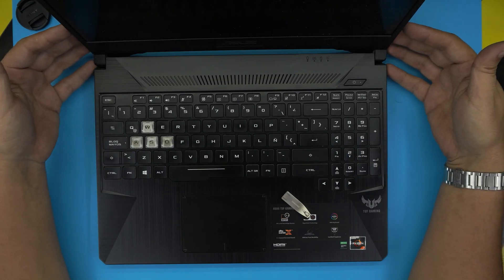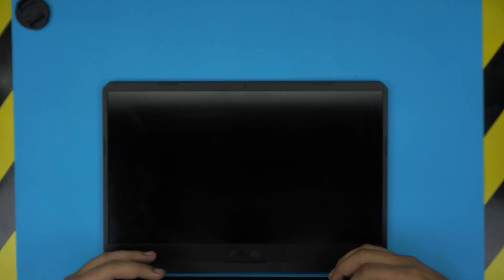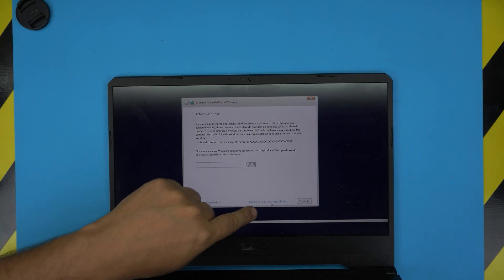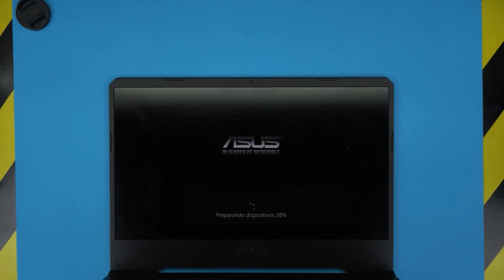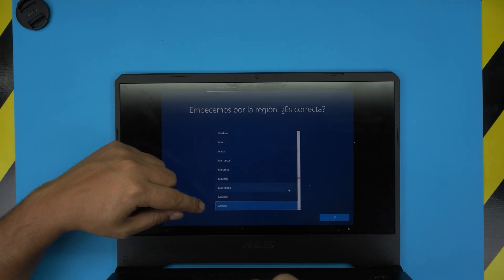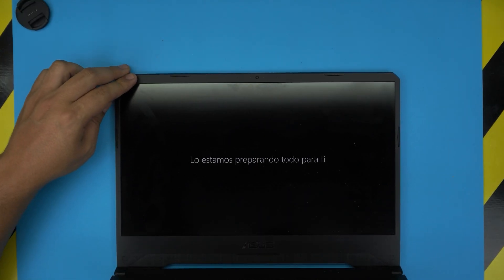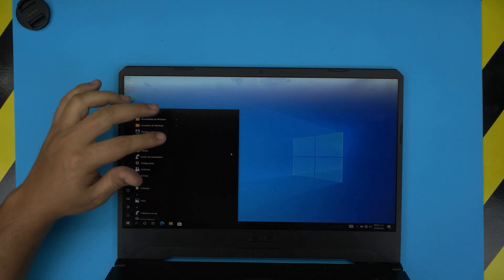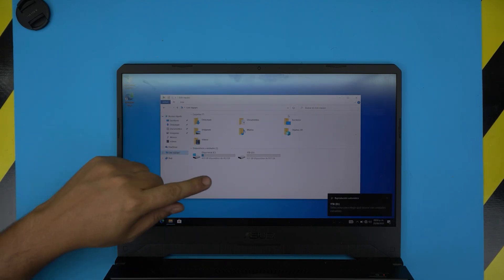ASUS TUF Gaming Fx505d 📌 PROPER WINDOWS 10 Installation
In this video i will show you how to INSTALL WINDOWS 10 PROPERLY for ASUS TUF Gaming Fx505d  laptop STEP By STEP.
👉 recommended drives:
🔵 1TB SSD sata 2.5"
🔵 1TB M.2 NVME SSD

› Bitcoin:36KgkZraGcSJsGU6snZDfmFfX9piZj4aqv
› Ether (ETH):0x7554389ffaf349c8ad6b484e25e03bfd57da244a
› Litecoin (LTC):MUvuymvrgB3ENYY1Tn8H9A7QupbXa1kib5
› Bitcoin cash (BCH):pzt0clpwj9tm07qvsnksdnvwdskps8kkxv03q9h6w9
› TrueUSD (TUSD):0x7554389ffaf349c8ad6b484e25e03bfd57da244a
› BAT (BAT):0x7554389ffaf349c8ad6b484e25e03bfd57da244a